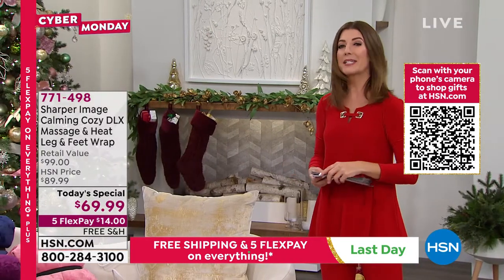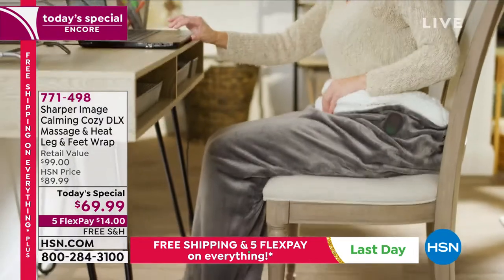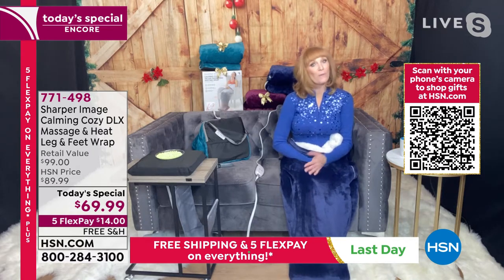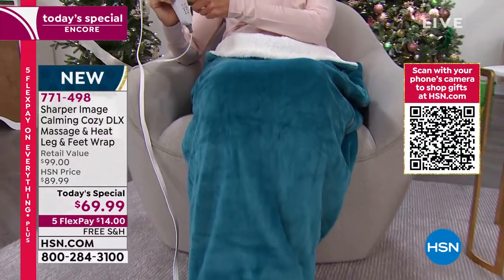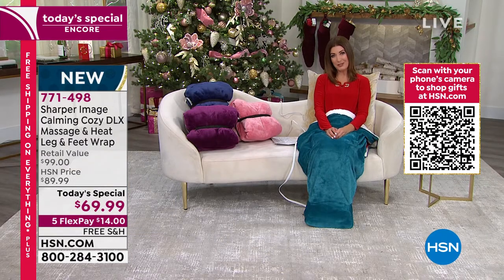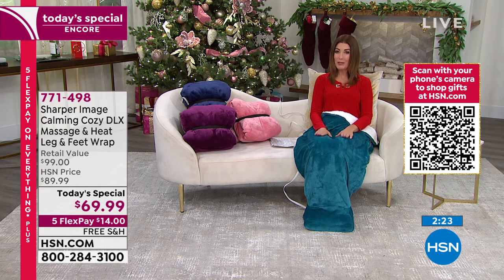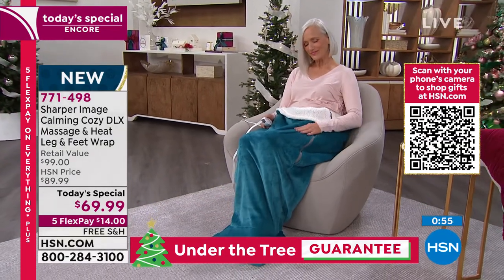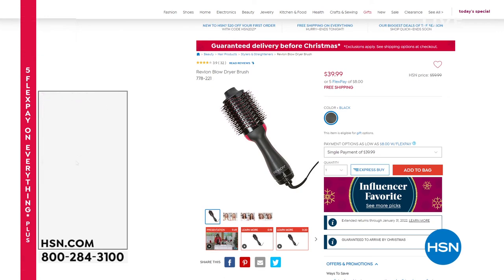Sharper Image Calming Cozy Deluxe Massage Heat Leg F...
Sharper Image Calming Cozy Deluxe Massage   Heat Leg   Feet Wrap
A comfortable cocoon that soothes legs in heat with calming vibrations on your feet. Calming Cozy Deluxe uses massage while applying heat to your feet, ankles, and legs!

    Calming Cozy DLX Massage   Heat Wrap
    Instruction manual